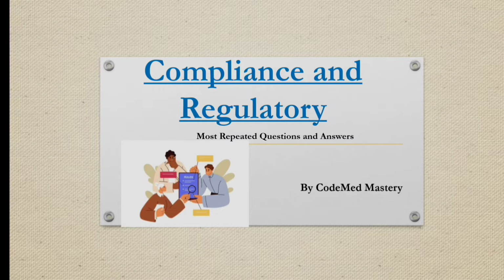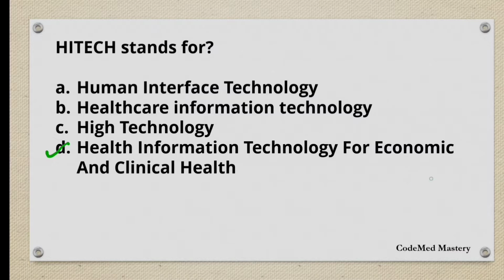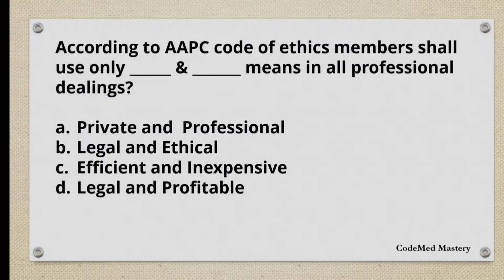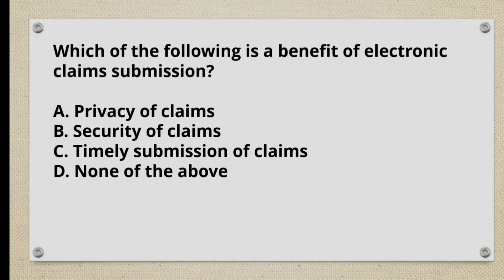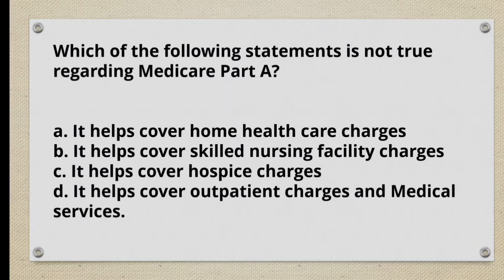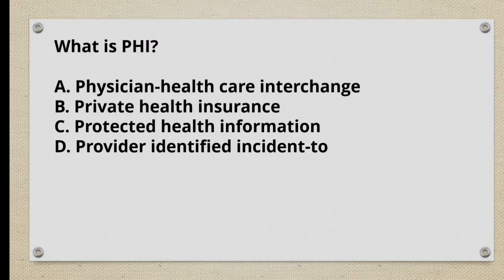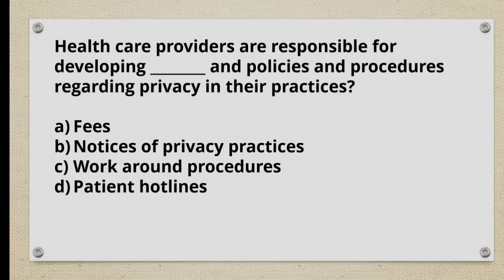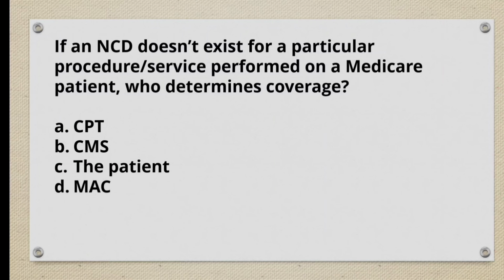Crack the CPC Exam: Compliance & Regulatory Most Repeated Questions & Answers| HOW TO PASS THE CPC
Welcome to CodeMed Mastery, your premier destination for mastering medical coding concepts and acing the CPC exam!

In this highly anticipated video, we're diving deep into Compliance and Regulatory most repeated questions and answers—a crucial component for success on the CPC exam. Join us as we uncover the most frequently asked questions in compliance and regulatory domains, providing comprehensive answers and expert insights to help you prepare effectively.

Whether you're a seasoned coder looking to solidify your knowledge or a CPC exam candidate aiming to ace the compliance and regulatory section, this video is a must-watch. Each question is meticulously selected based on its frequency in past exams, ensuring that you're well-prepared for any scenario on exam day.

Don't miss out on this invaluable resource to elevate your coding proficiency and prepare for success on the CPC exam.